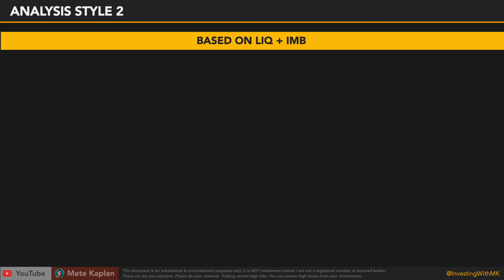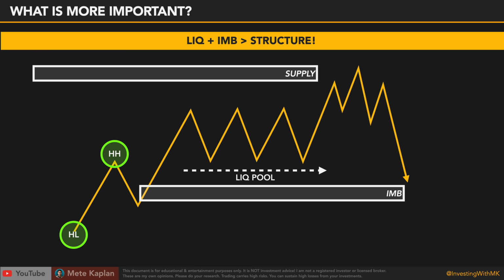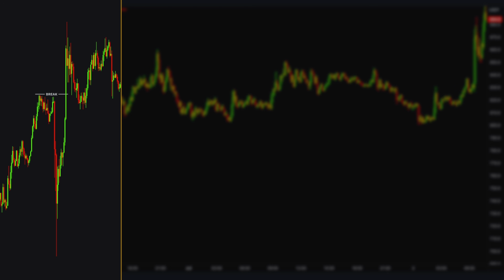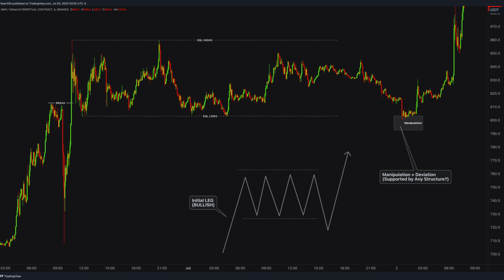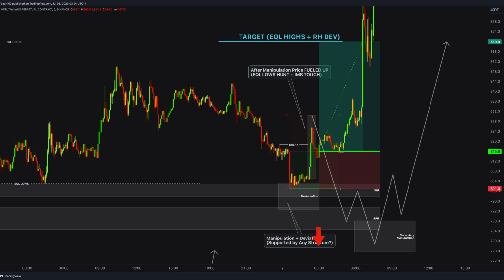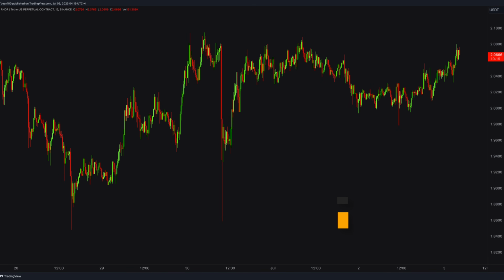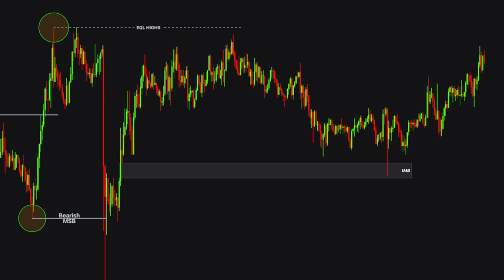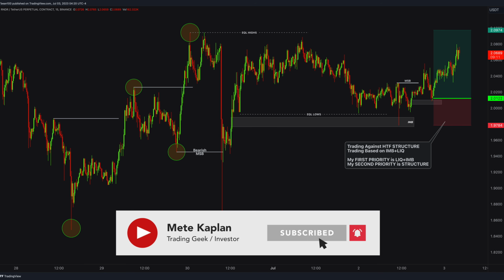Simple ICT SCALPING STRATEGY! How to Combine STRUCTURE with LIQUIDITY and FAIR VALUE GAPS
✅  Description:

Trading should be fun, and smart money trading concepts are the way to go. Learning how to trade liquidity and how to trade structure will improve your trading a lot.

✅  Chapters:

00:00 Intro
00:30 Free Trading Course
00:59 Disclaimer
01:12 What do PRO TRADERS do? (3 Trading Styles)
02:33 STRUCTURE vs. LIQUIDITY and IMBALANCE COMBO
03:32 STRATEGY 1 (Structure + Liquidity + Imbalance Combos
07:15 STRATEGY 2 (Trading Against Structure with LIQ + IMB)

How to Trade STRUCTURE, LIQUIDITY, and IMBALANCE Combo?
Should you Trade ALTCOINS?
Conflicting MARKET STRUCTURE! What to do?